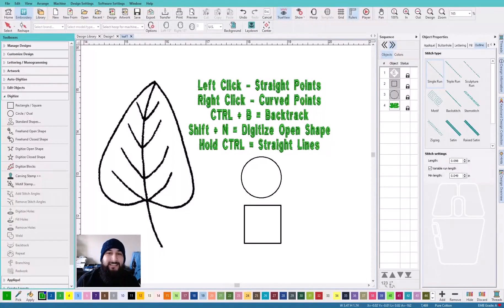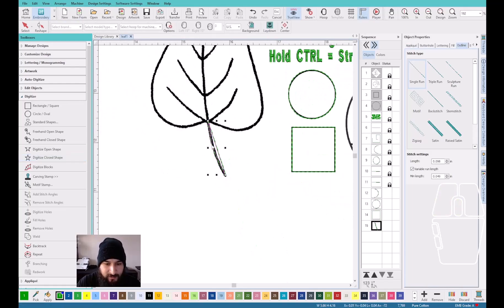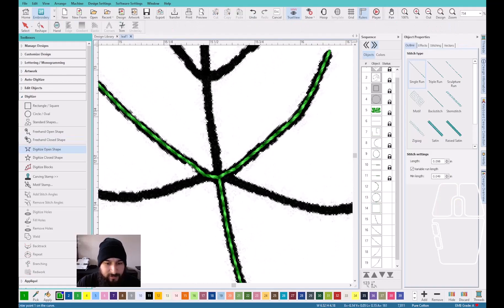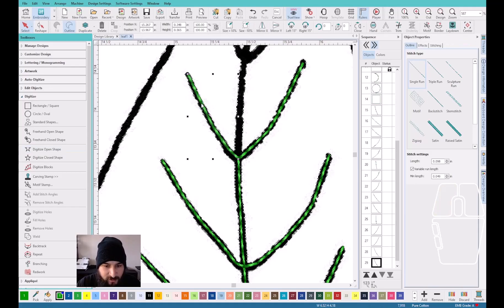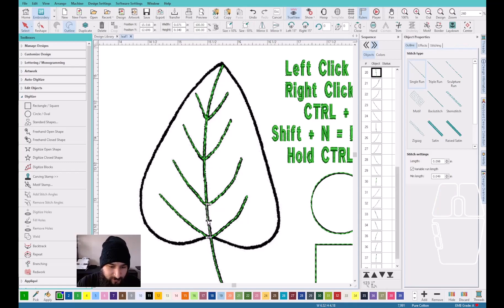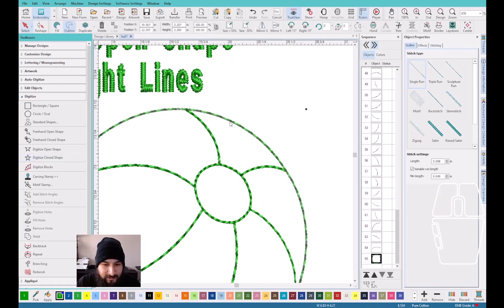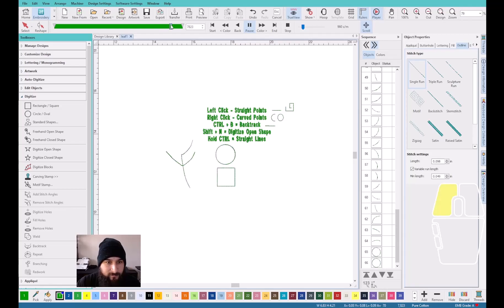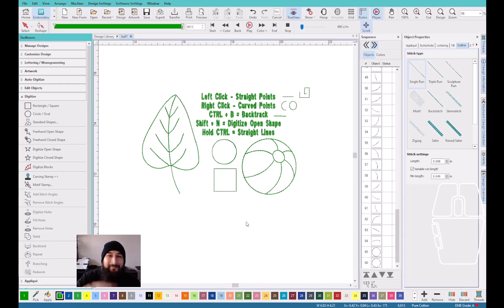HATCH embroidery digitizing tutorial for beginners : how to use the run stitch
In this video I teach you how to use a run stitch and how to utilize the backtrack function.
The next video will be on how to use a fill stitch :)